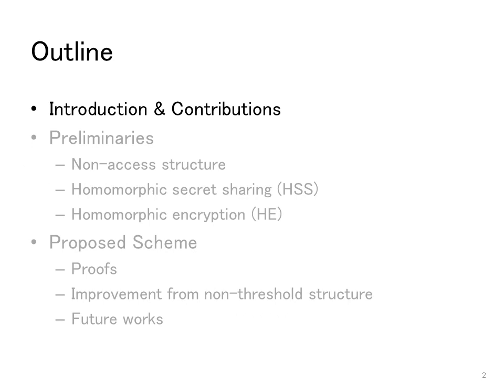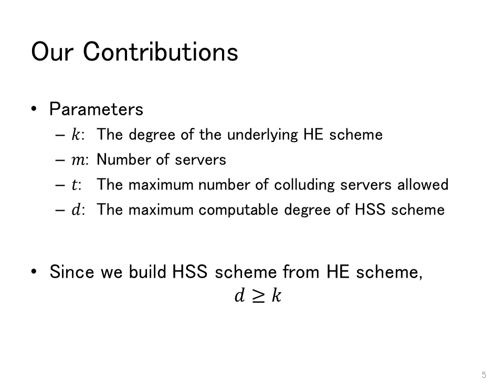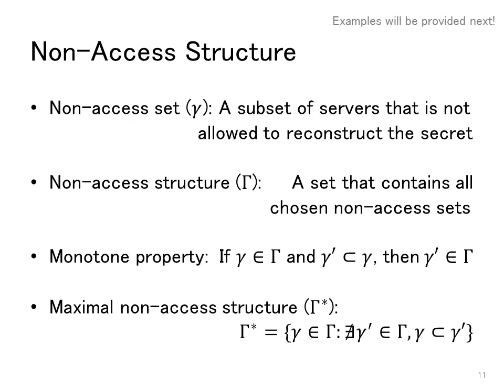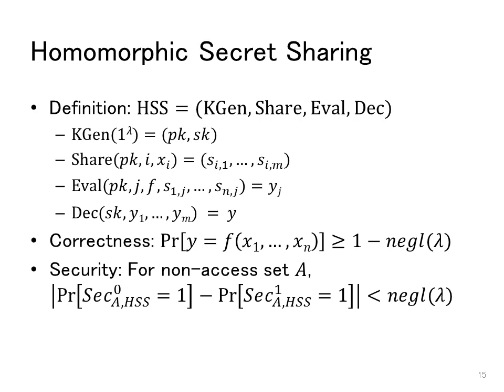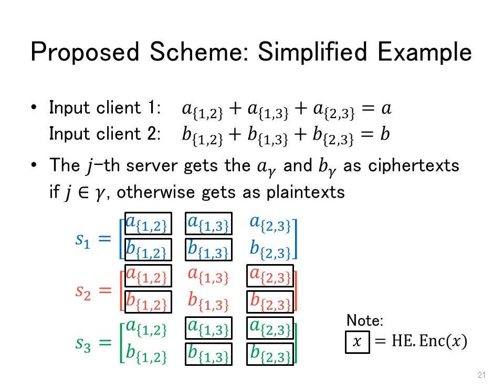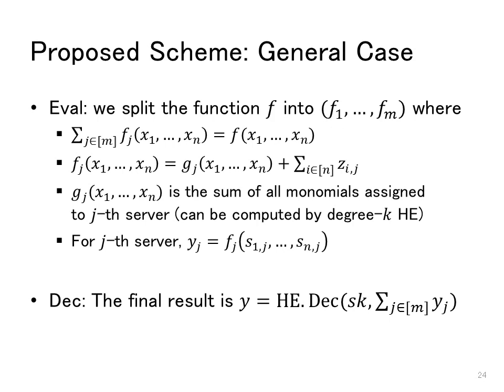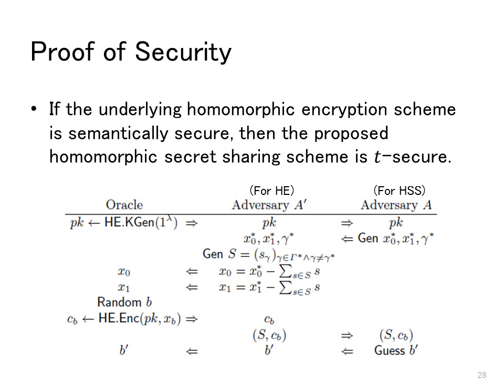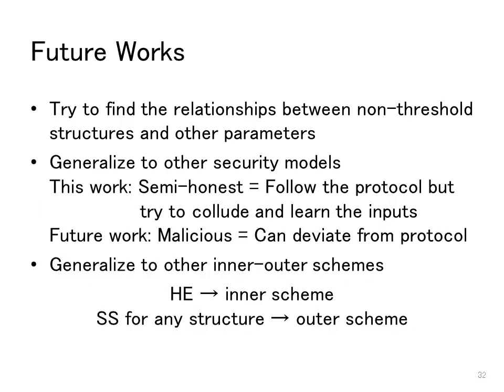Constructive t-secure Homomorphic Secret Sharing for Low Degree Polynomials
Paper by Kittiphop Phalakarn, Vorapong Suppakitpaisarn, Nuttapong Attrapadung and Kanta Matsuura presented at Indocrypt 2020.